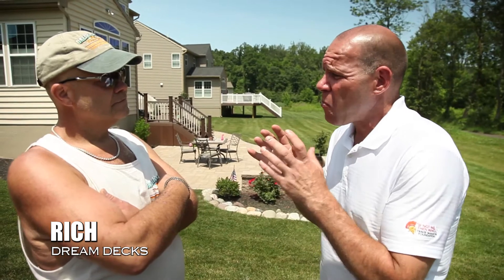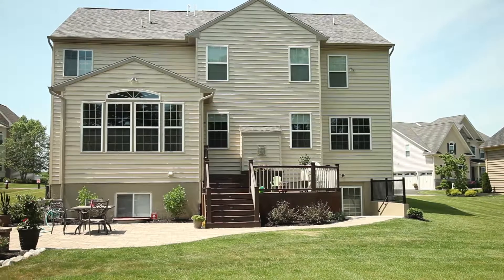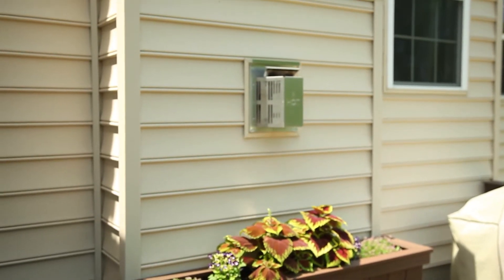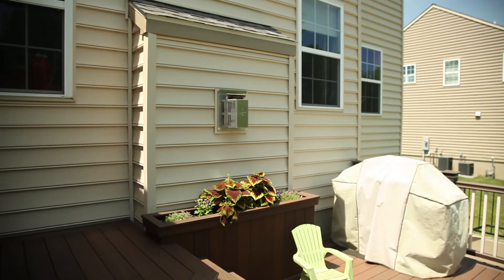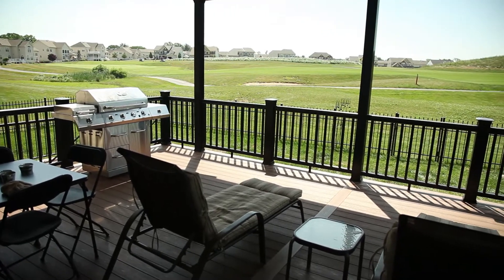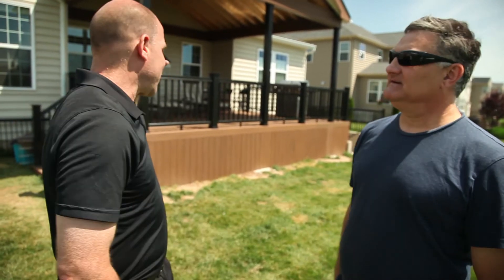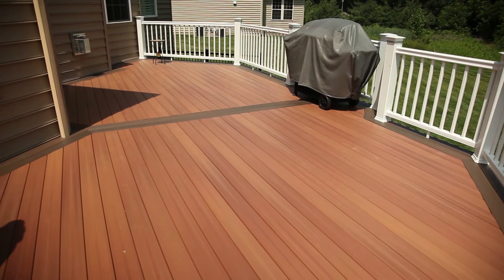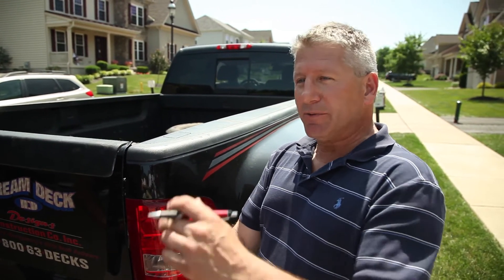Meet Deck Builders In Richboro PA Deck Builders Richboro PA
Searching for deck builders in Richboro PA? With so many deck builders in Richboro to choose from how can you find the best? found a local Deck Builder in Richboro Bucks County PA that really does stand out from the rest for unique and creative deck building ideas. With a commitment to never build the same deck twice, Rich from http;//dreamdecks.com is making a name for himself as one of the best deck builders in Bucks County PA.